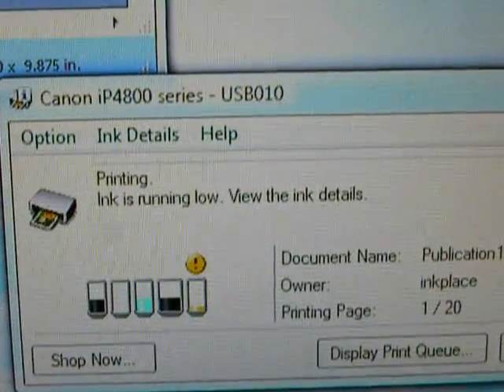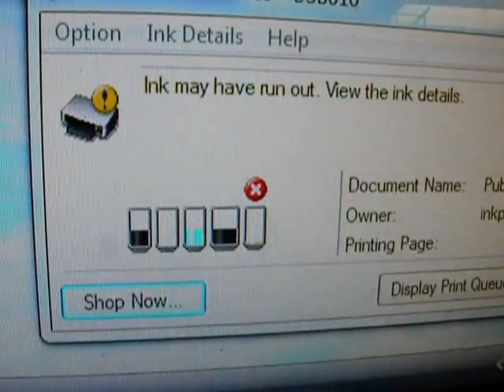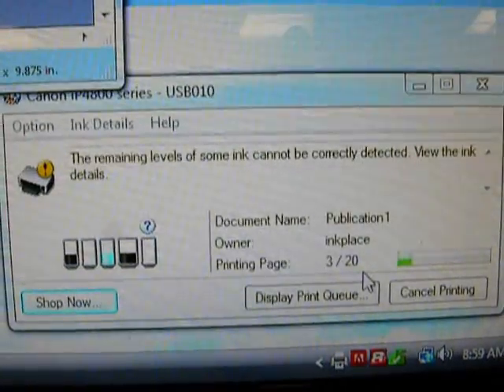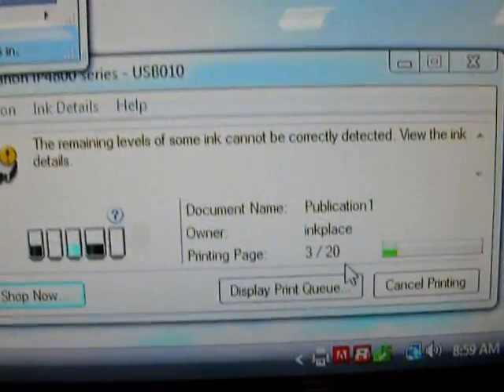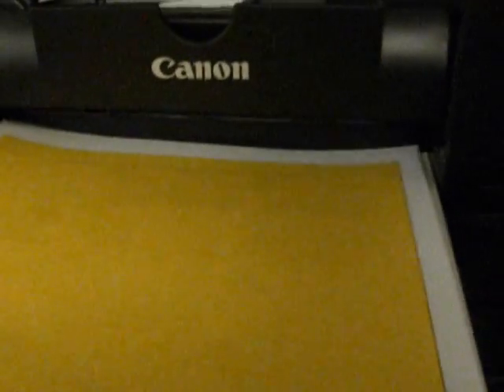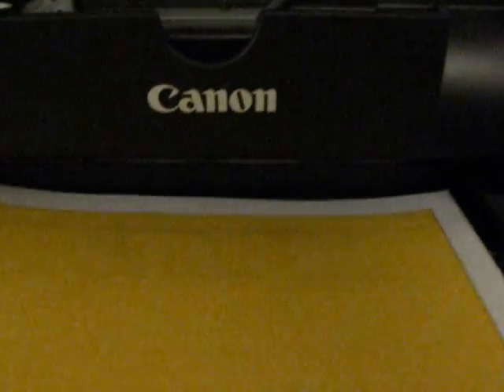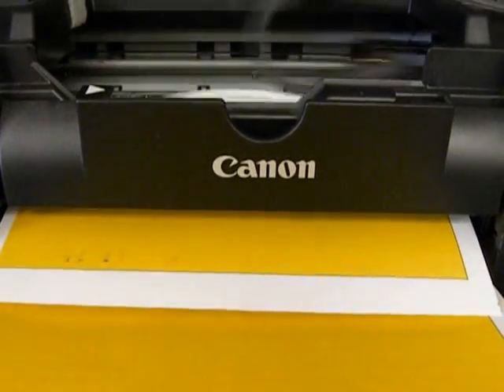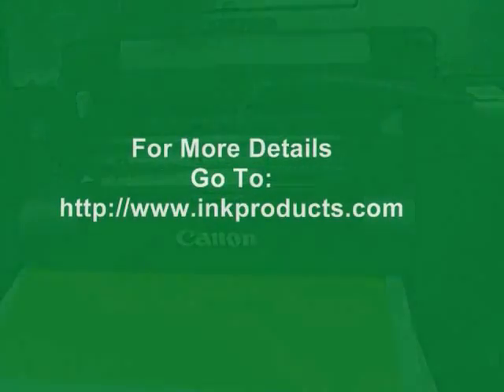How to turn off Canon's Ink Monitor for Pixma IP Series Printers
You can not turn off the ink monitor when using the ARC chip